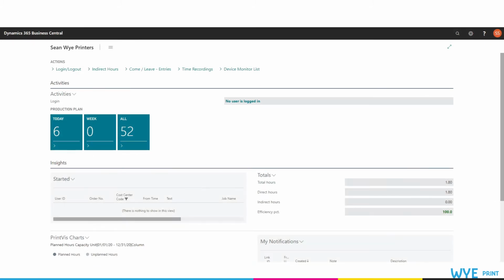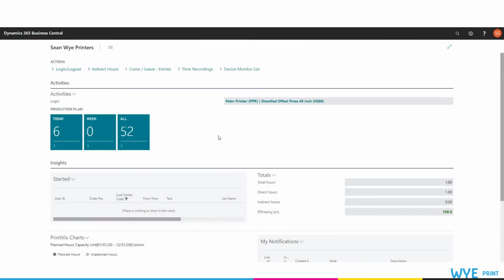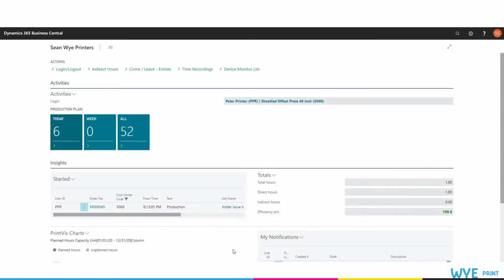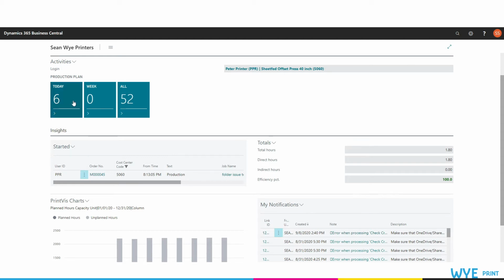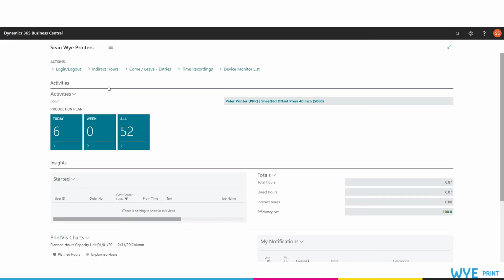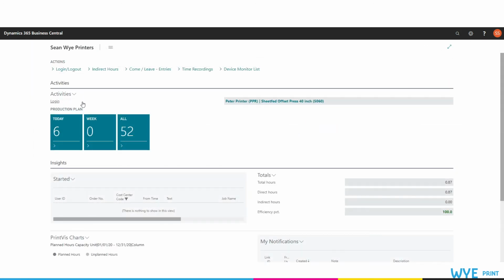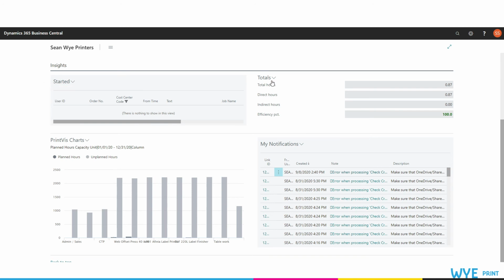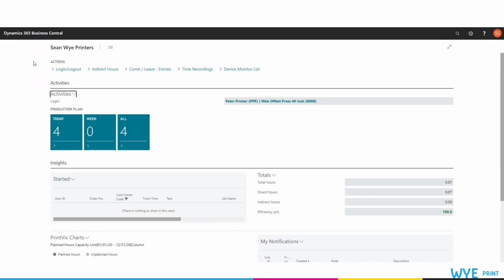How to Record Time in Shop Floor - PrintVis | Wye Print